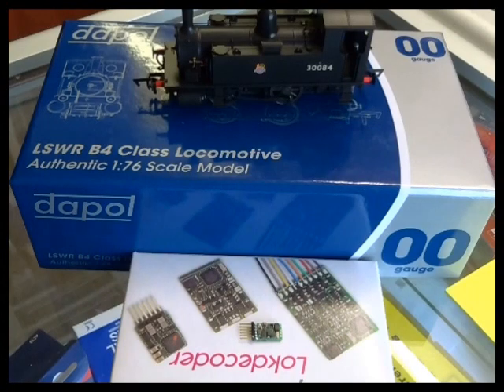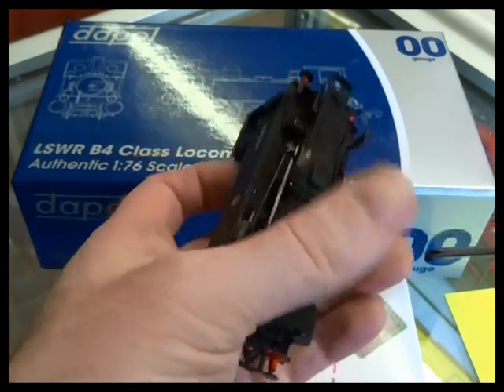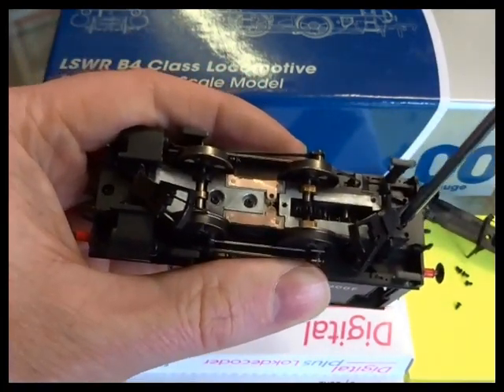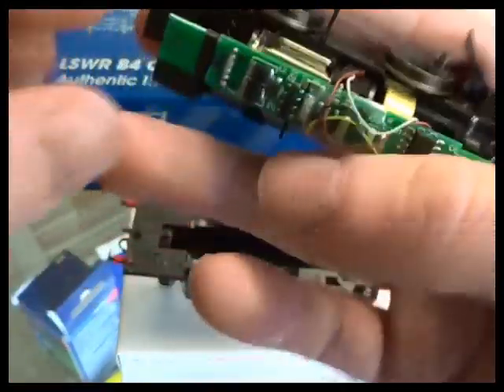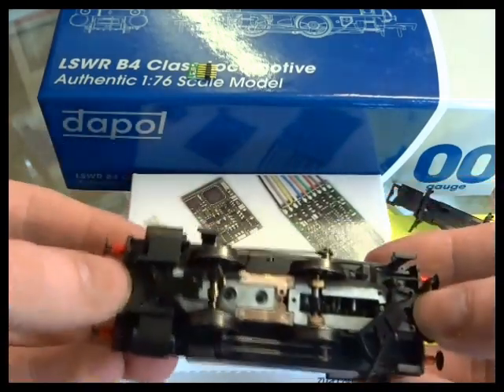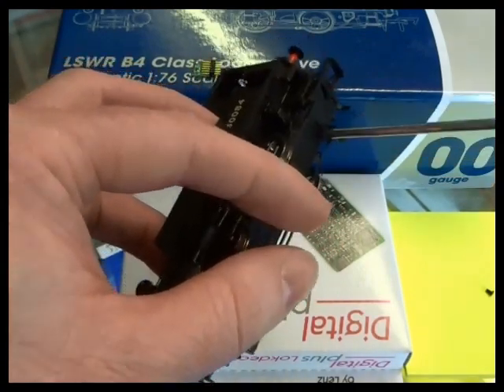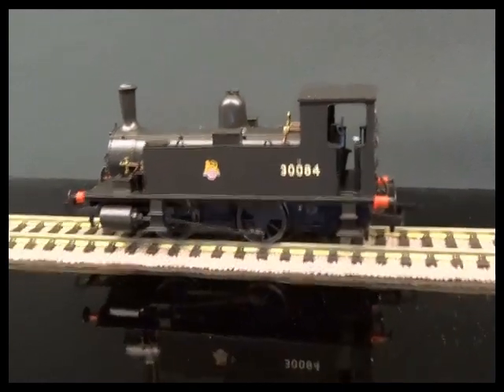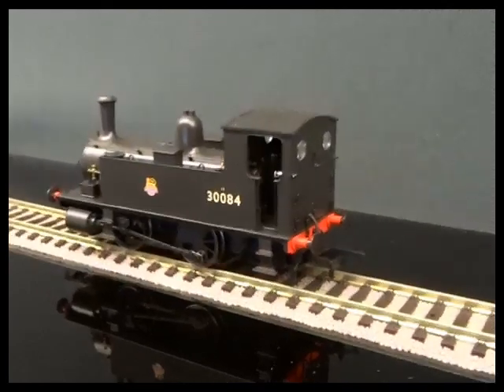Dapol OO B4 fitting DCC Decoder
A look at fitting a Lenz DCC decoder in the new Dapol OO B4 steam locomotive
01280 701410